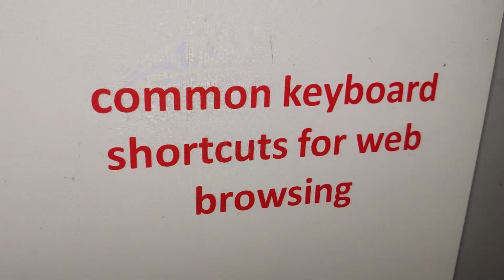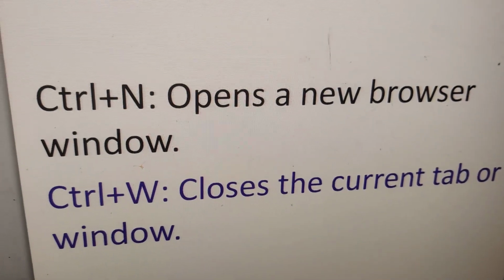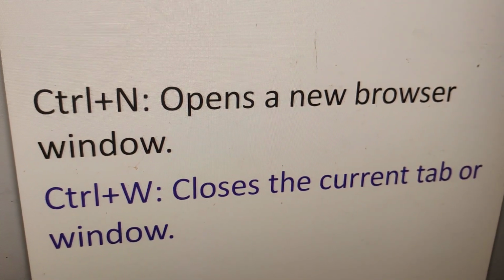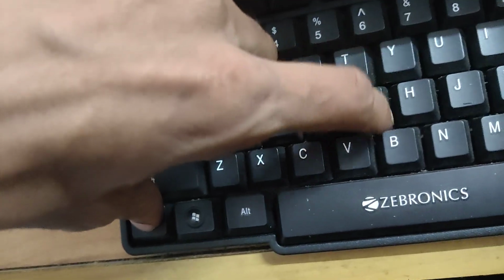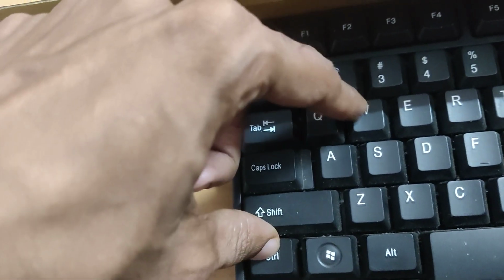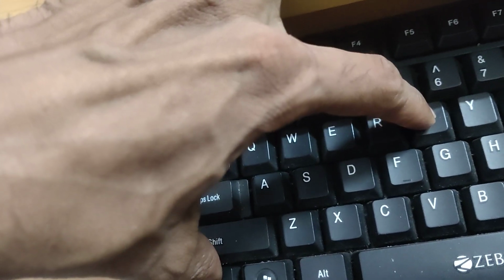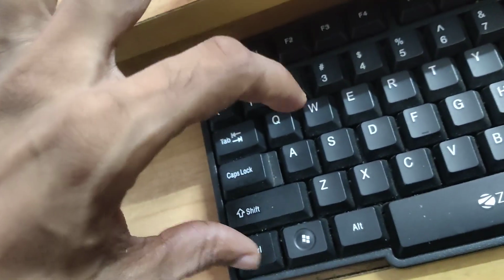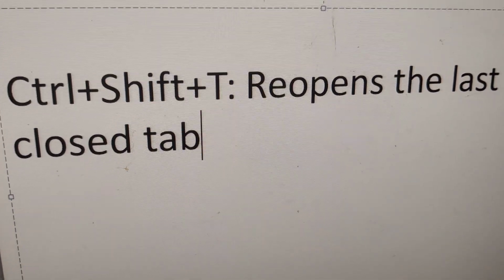common keyboard shortcut for web browsing